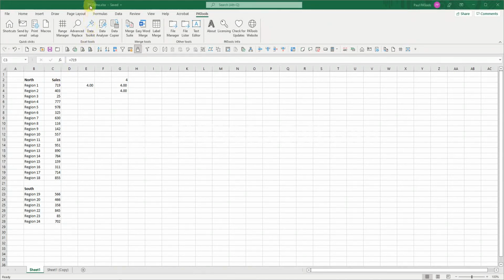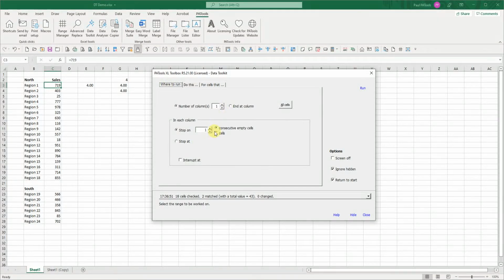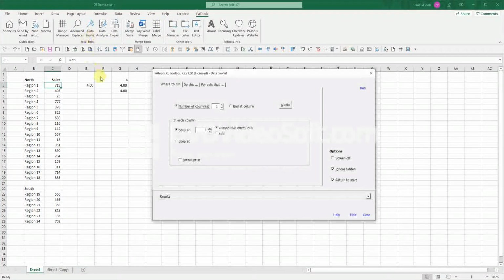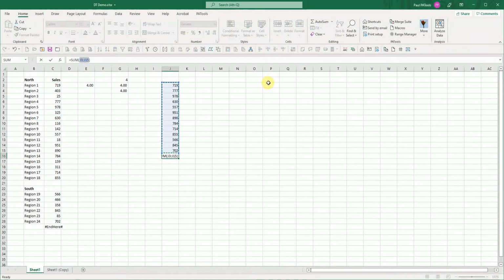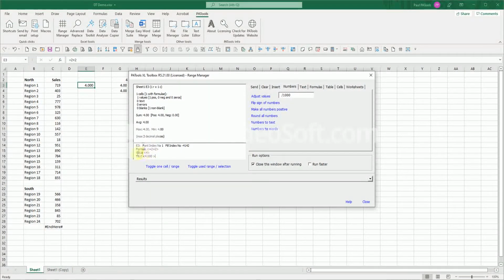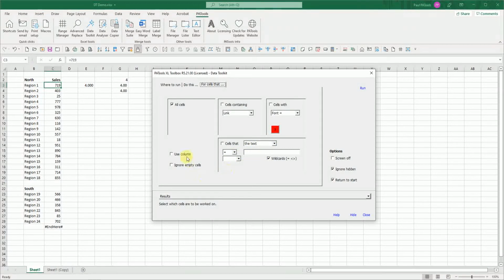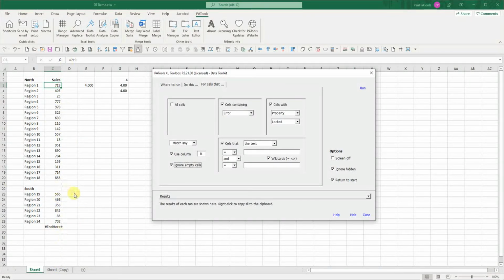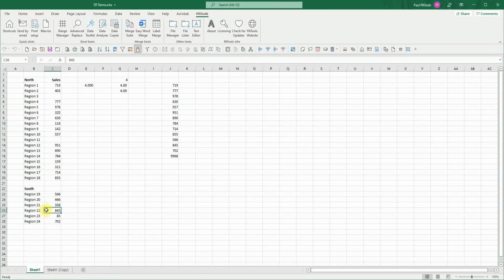PATools XL Toolbox - Data Toolkit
Paul gets you started with the Data Toolkit - a suite of tools to review and/or work with your Excel data. Run down columns of data and carry out actions you specify on cells that meet the criteria you specify.

Try it yourself free - download the PATools XL Toolbox today